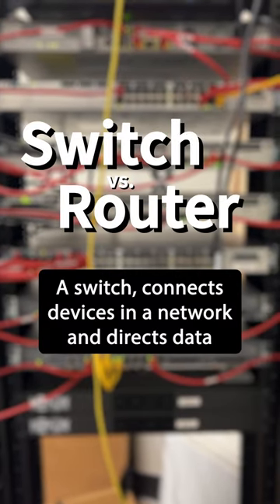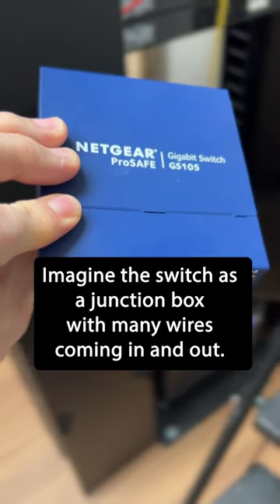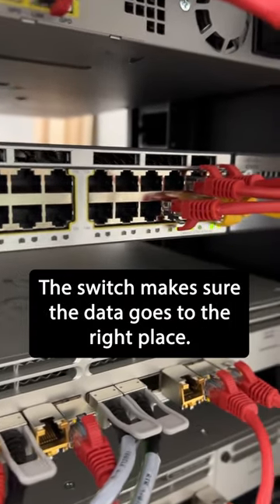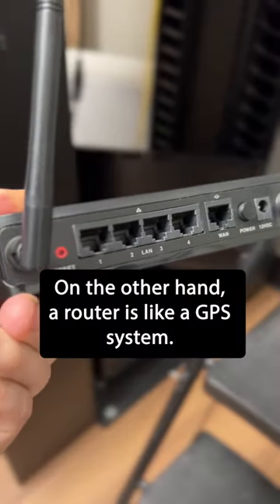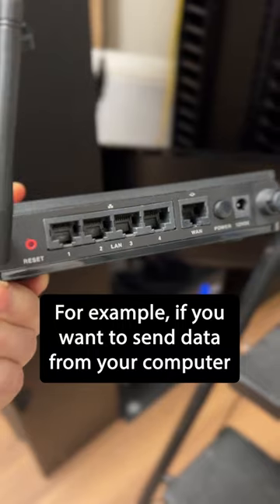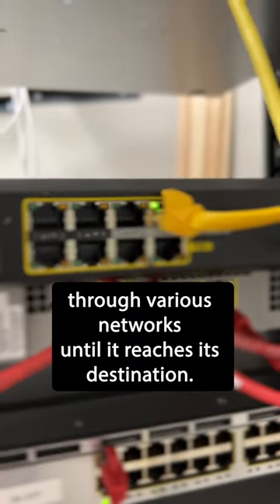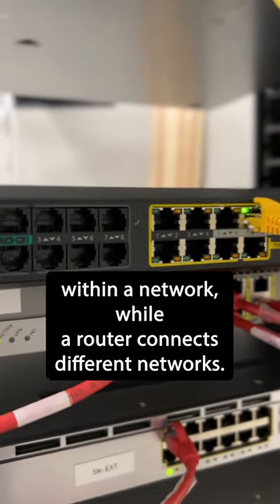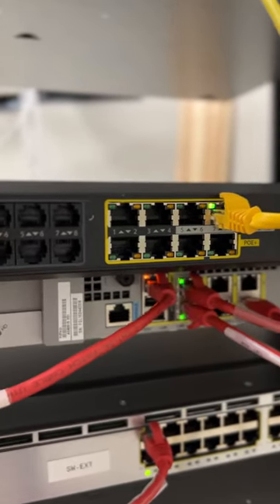Switch vs Router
By studying for 30 to 60 minutes per day, you could be ready for the CCNA exam in 26 weeks!